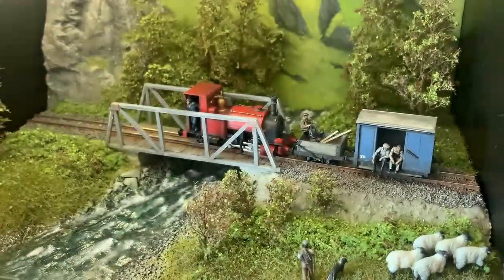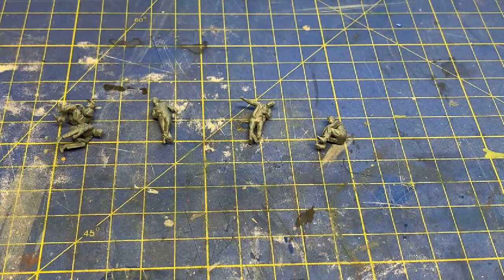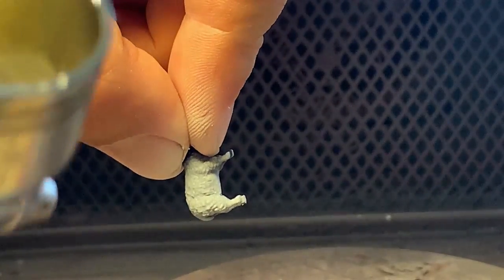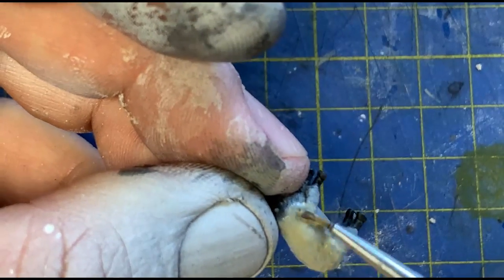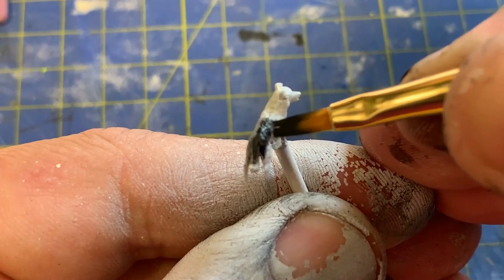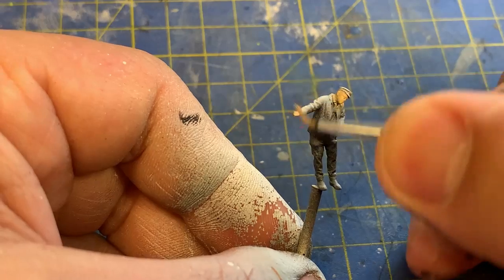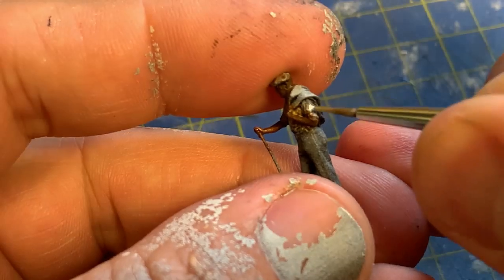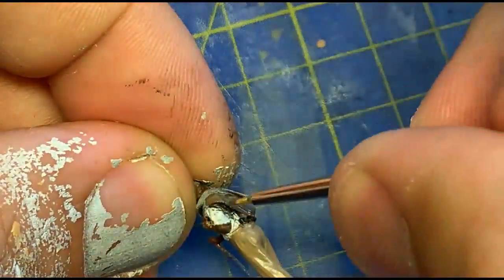Skarloey Diorama Finale! Miniature Figure Painting OVERLOAD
This is the final video for the awdrydioramachallenge video series, and features a lot of miniature figure painting..but stay until the end to see the final result, I'm happy with it!
whilst it's not the Talyllyn, Corris, Ffestiniog, or any of the big Welsh narrow gauge railways, the scenic techniques still apply to this diorama.

Cheers

0o9 coris corrris h0e hoe narrow gauge o09 oo9 tallylyn talyllyn railway talyllyn railway preservation society trainz skarloey railway steam railway steam railway wales Diorama building welsh railway railway series 4mm Bachmann Model Building Model Layouts Model Railway Modelu Narrow gauge OO9 Scenery Thomas the Tank Engine edward thomas heritage railway preserved railway rev w awdry sir haydn tom rolt reverend awdry